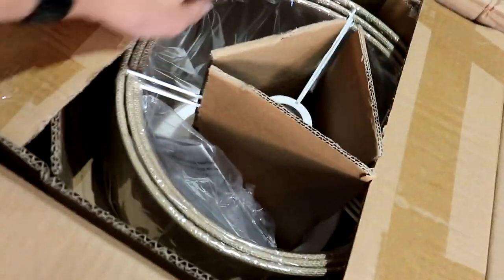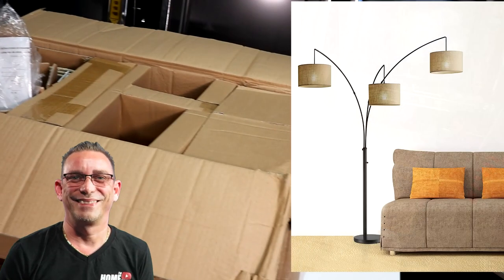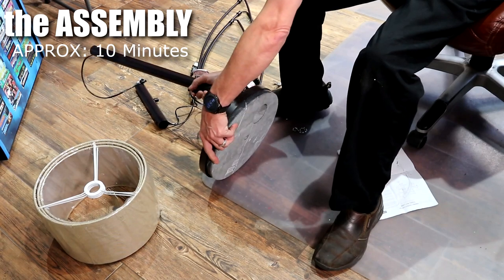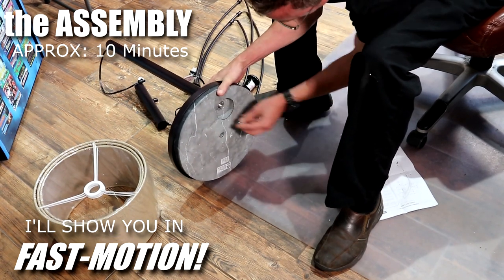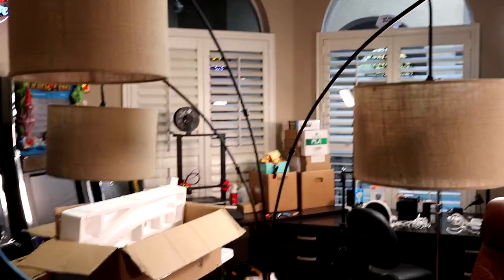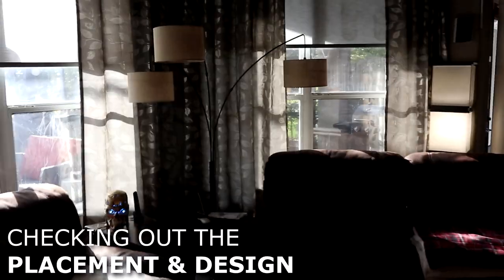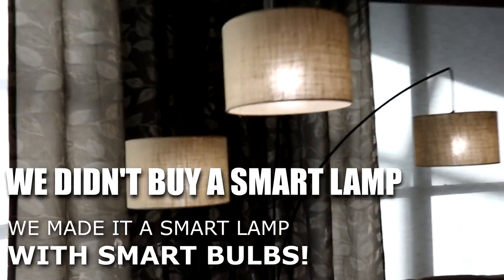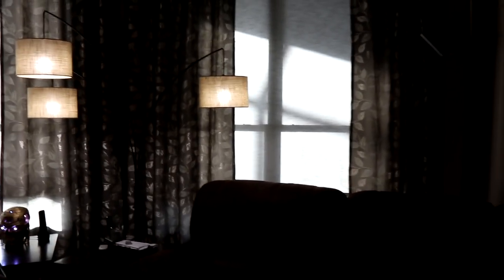My WIFE'S (smart) LAMP | Adesso TRINITY 3 ARC Lamp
My Wife has made a purchase of a Family room Lamp that suits her needs. Maybe you will like the design & style! Just remember when you're shopping for smarthome furniture pieces & designs, you can always make it SMART! In this case we just added Smart Bulbs :)
PURCHASE THESE PRODUCTS BELOW

$133 | Adesso 4238-26 Trinity Arc Floor Lamp Antique Bronze Finish

PURCHASE THE SILVER

$133 | Adesso Trinity 3 Arc Floor Lamp – Satin Steel Color

PURCHASE THE 5-ARC LAMP

$245 | Adesso 4239-26 Trinity 5-Arm Arc Lamp- Antique Bronze
PURCHASE SMART LED BULBS - works with ALEXA, GOOGLE & SMARTTHINGS

$38 | Sengled Smart LED Daylight A19 Bulb